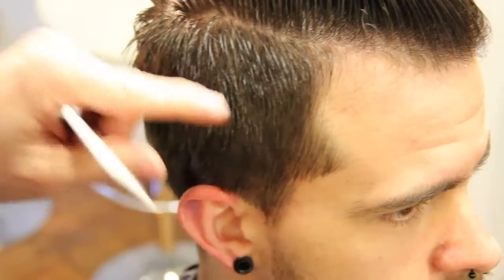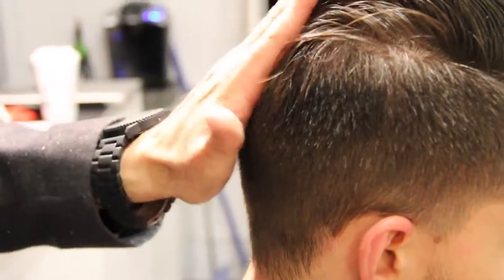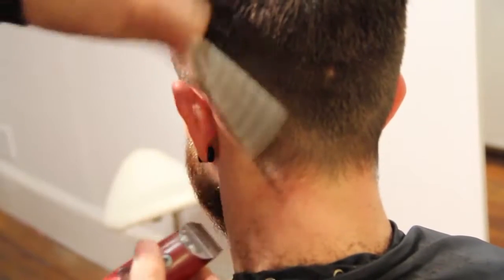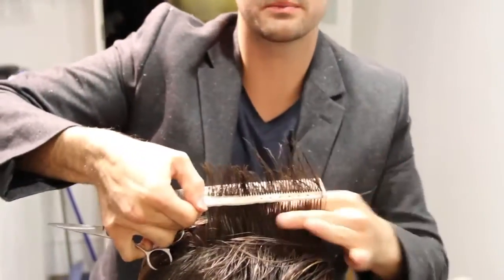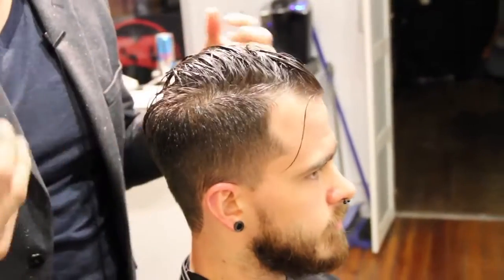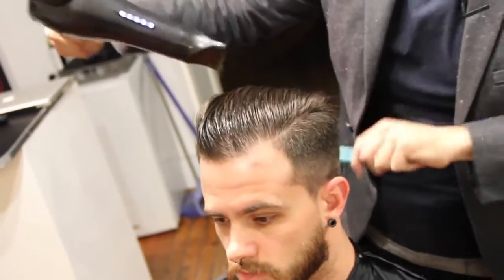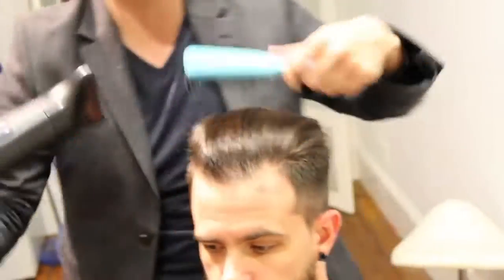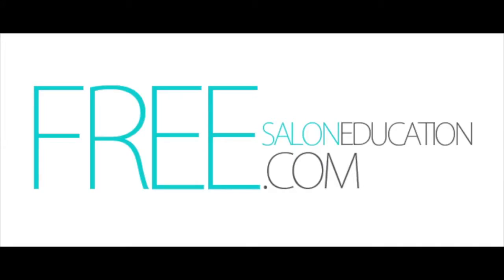Pompadour haircut how to cut a pompadour haircut how to style a pompadour || HARSHADMANDALIYA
HarshadMandaliya

Best Discount Shopping

Health & Beauty

Kitchen & Housewares

Sports & Outdoors

Toys & Games

 Apparel & Accessories

Movies & TV

Pet Supplies

Video Games